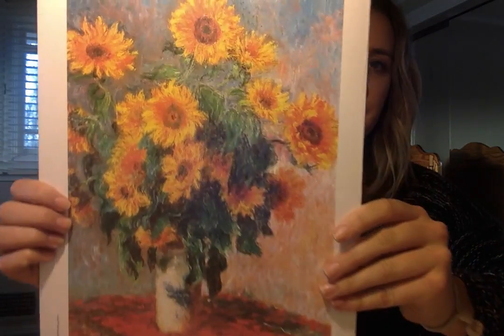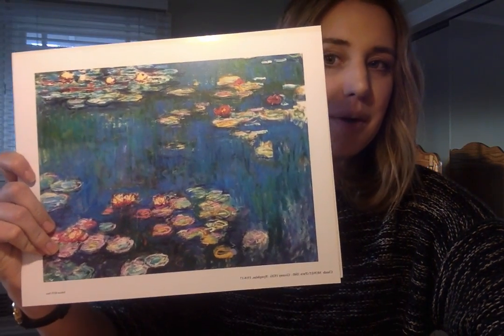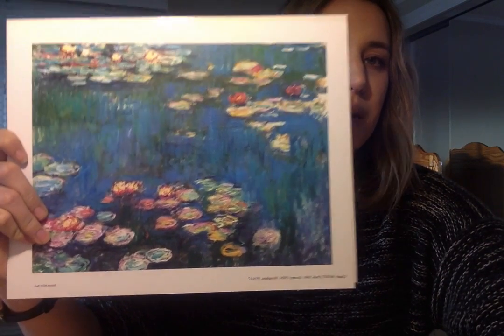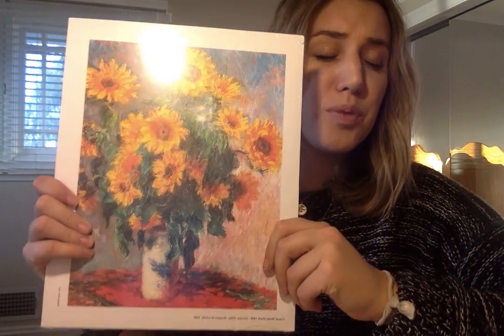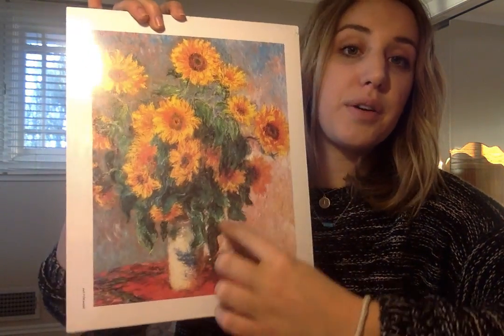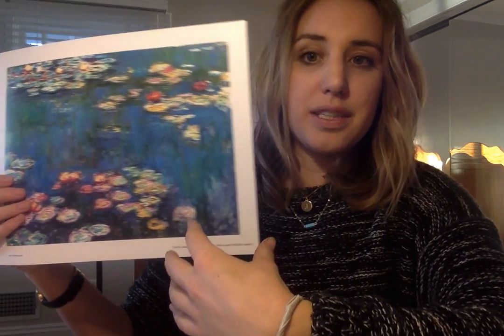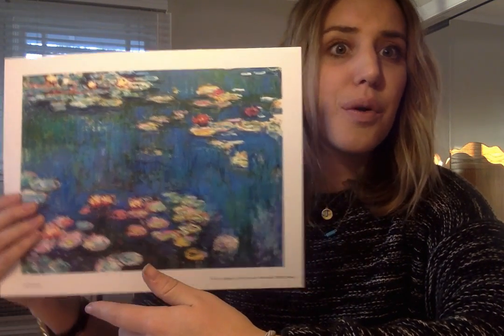Monet's "Water Lilies" and "Bouquet of Sunflowers"